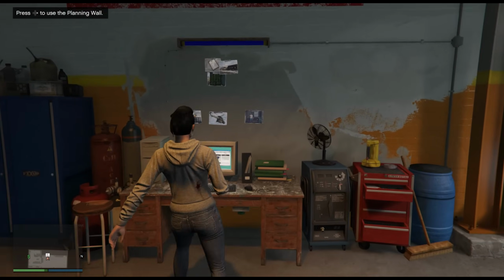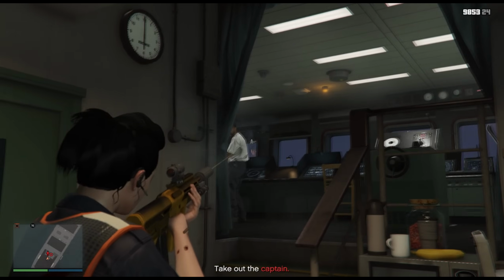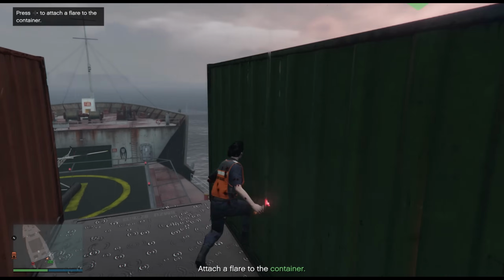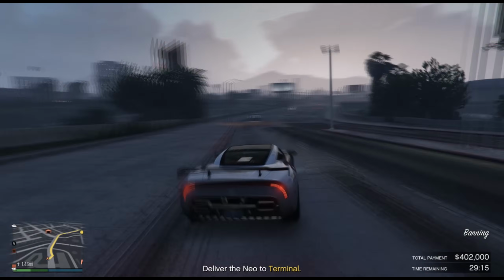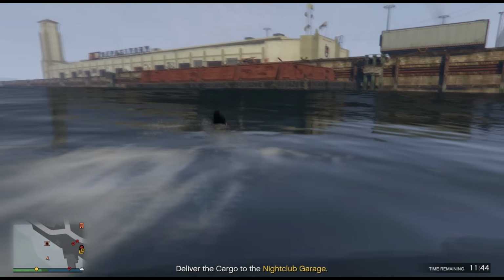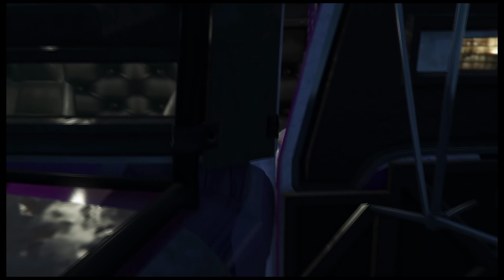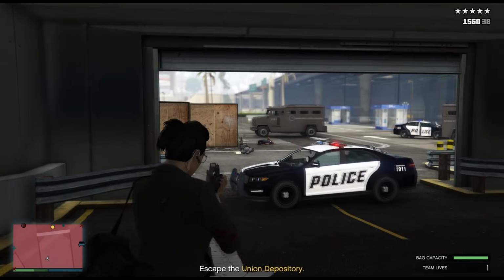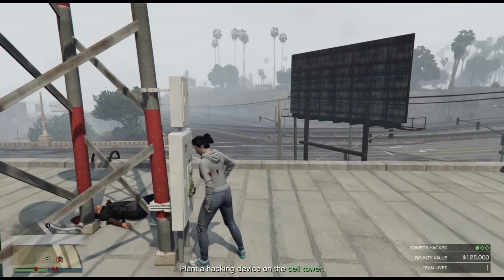Best ways to get a lot of Money SOLO in GTA 5 Online Right Now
Top best ways in GTA 5 Online right now to make easy, fast money without in gta online Today we do the top money methods to make millions solo in gta 5 online.